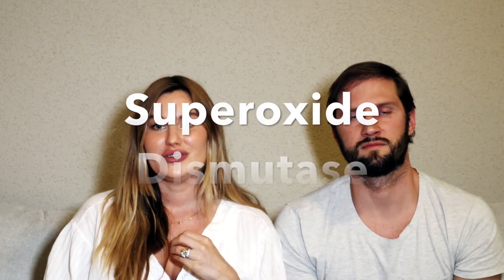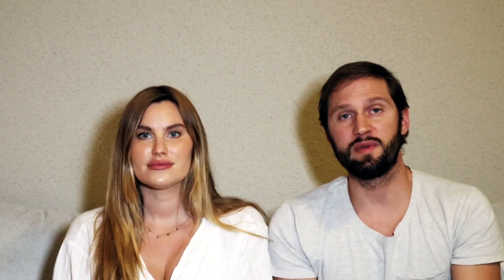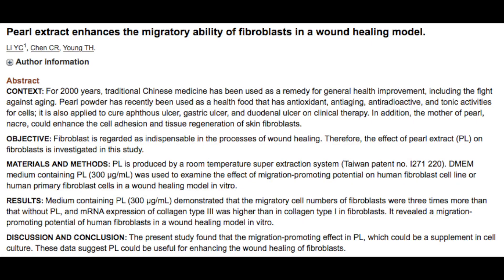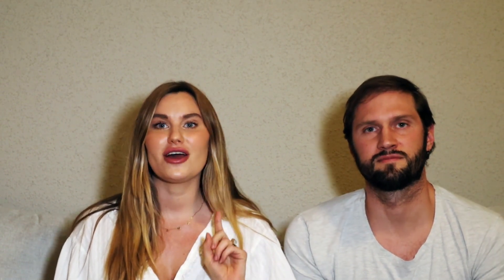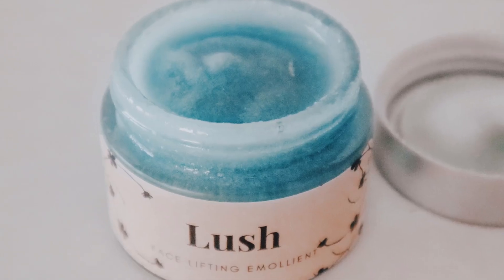Pearl Powder Benefits: Beauty, Anti-Stress, Anti-Aging & More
As the name implies, pearl powder is simply microground pearl. However, it turns out that pearls contain many biologically active constituents that have proven health benefits, including antioxidant, anti-inflammatory, anti-stress and anti-aging properties.

In this video, we cover some of the common and less commonly discussed benefits of pearl.